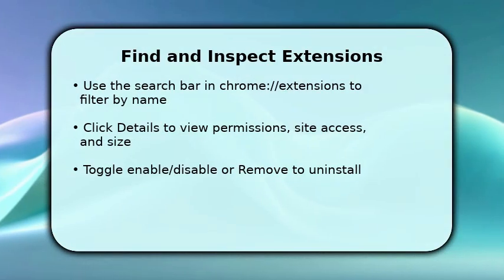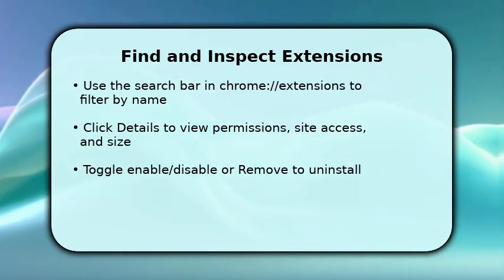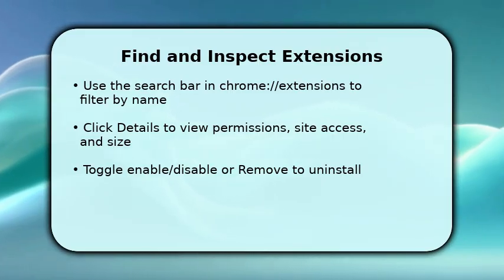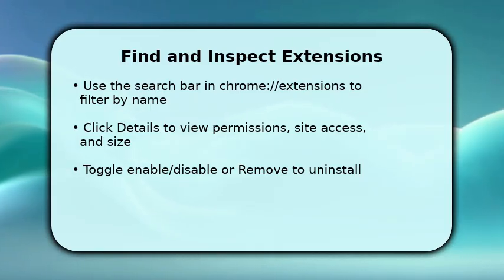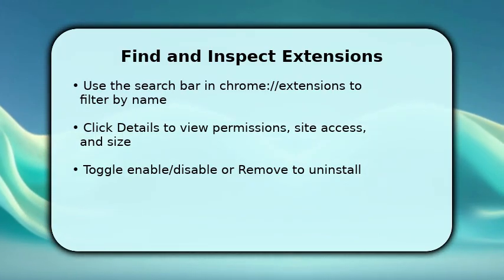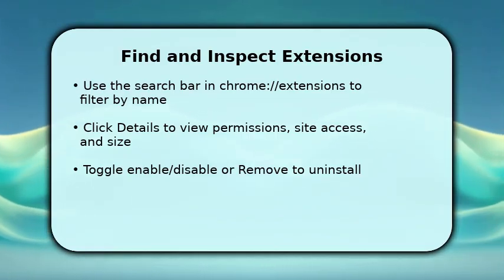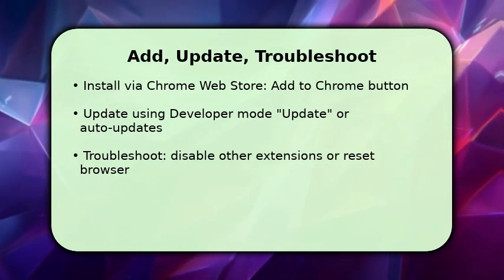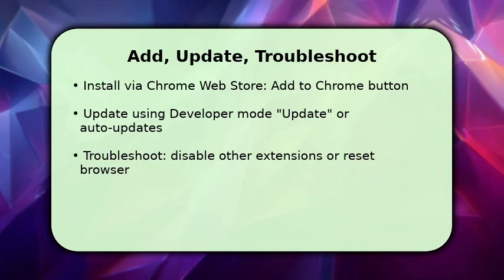How to Find Extension in Google Chrome (full Guide)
Discover the essential steps to locate extensions within Google Chrome. This comprehensive guide covers everything from installation basics and browsing through your browser's extension list, managing permissions for enhanced security, updating outdated add-ons, removing unwanted ones easily, all while ensthy improving user experience.